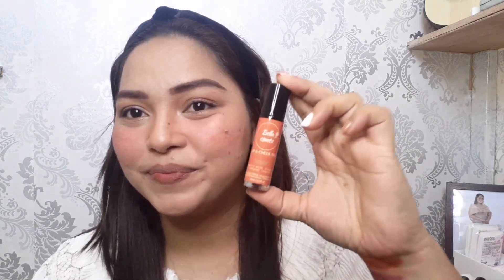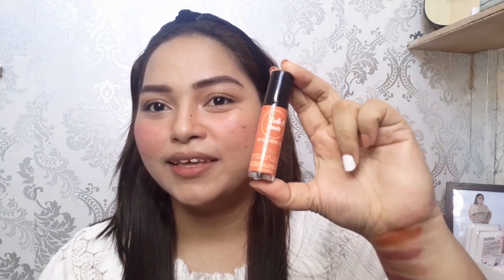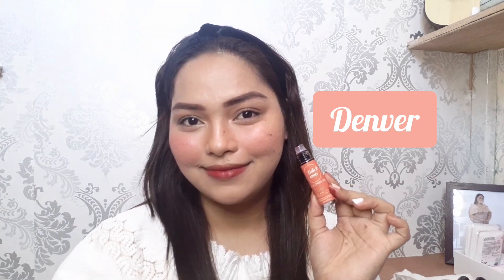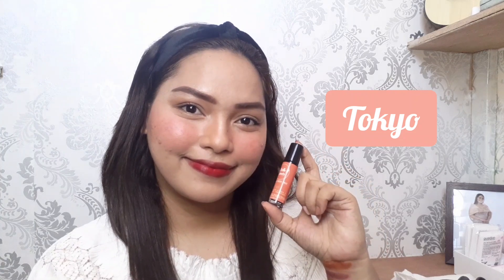Bella Tints Swatch & Review | Monica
Hey girls!😊 This is my swatch and review of Bella Tints from Bella Csmtx!